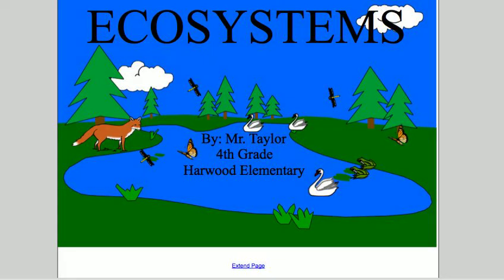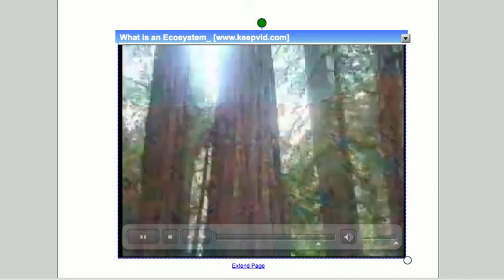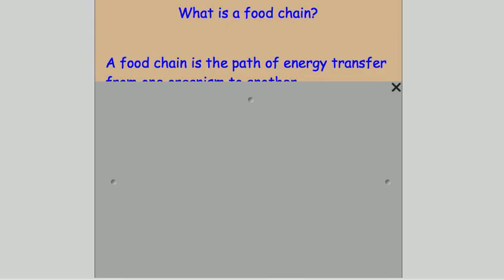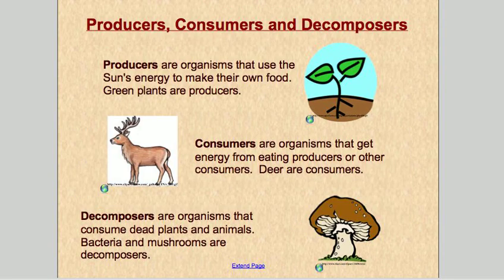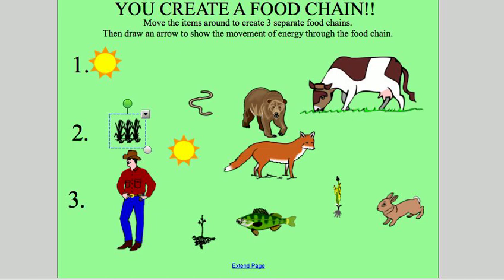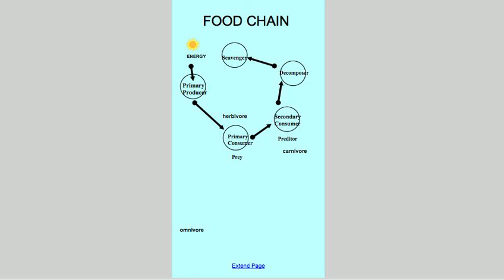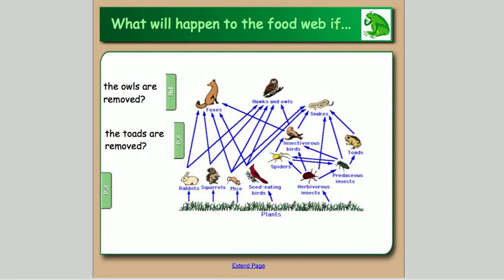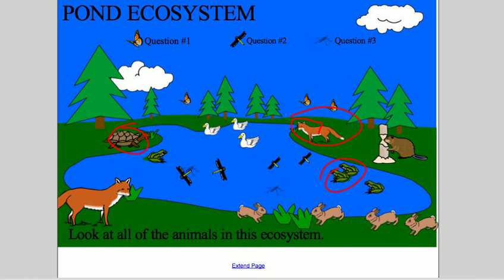SMART Ecosystems Unit